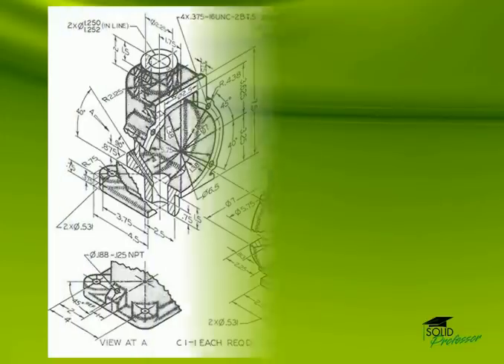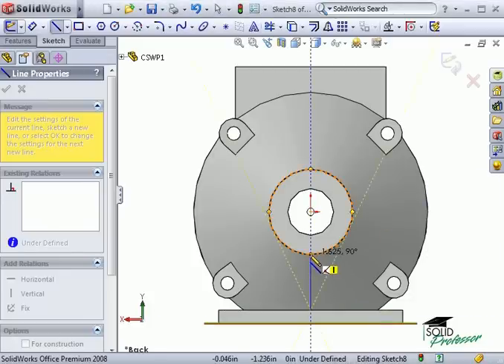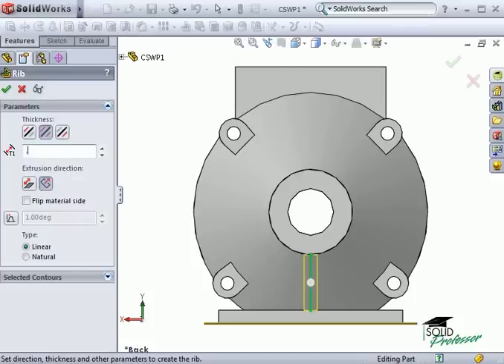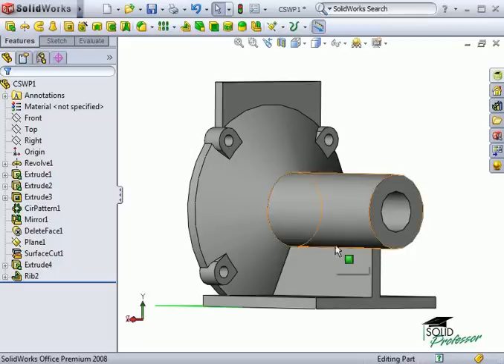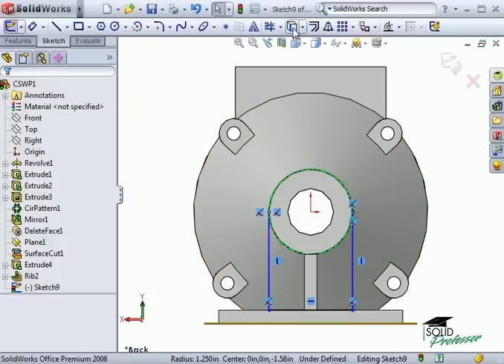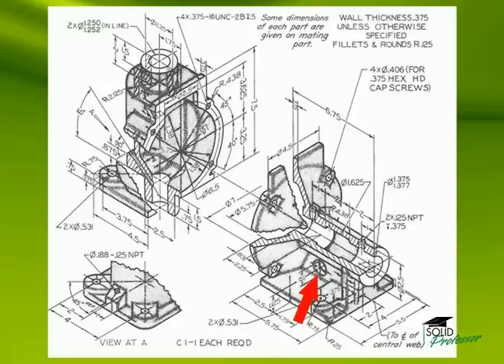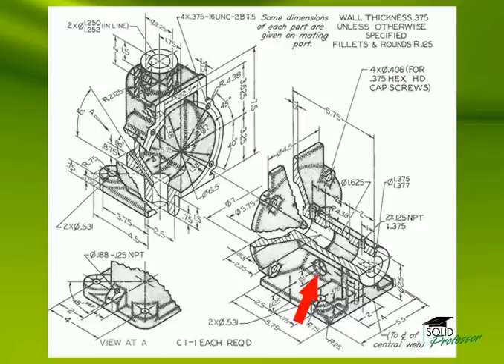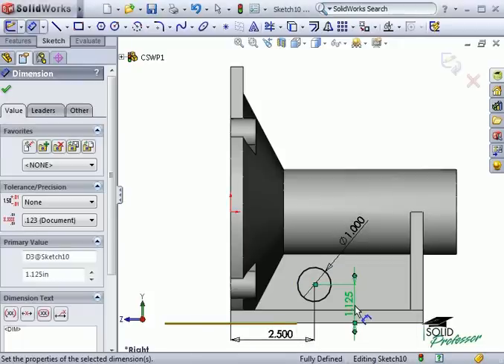CSWP Prep Course - The Rib Structure - Practice Tutorial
Free sample from SolidProfessor's Solidworks Certification Prep Course.